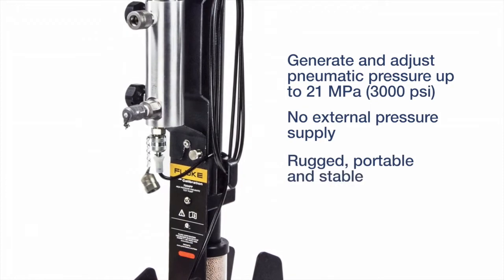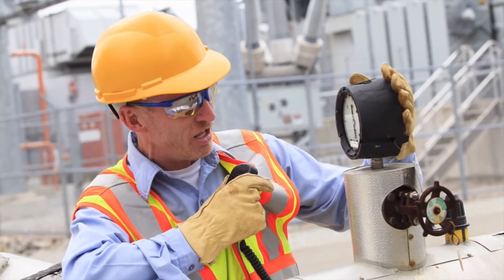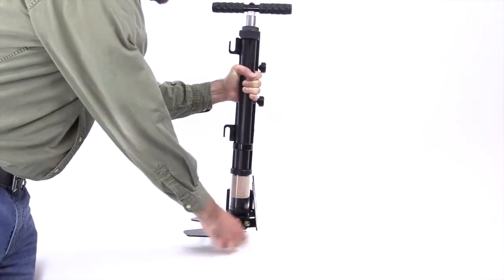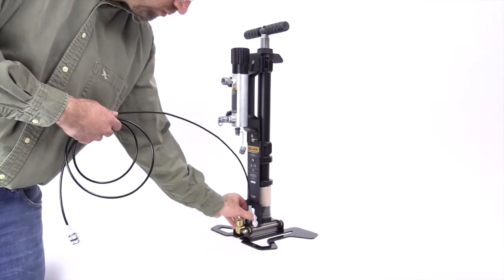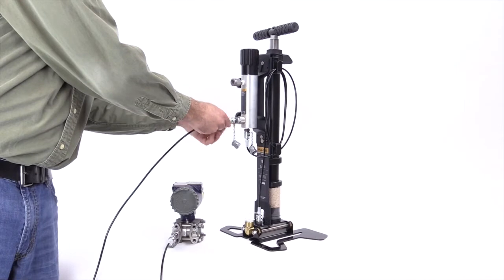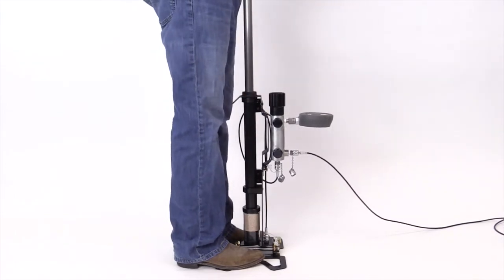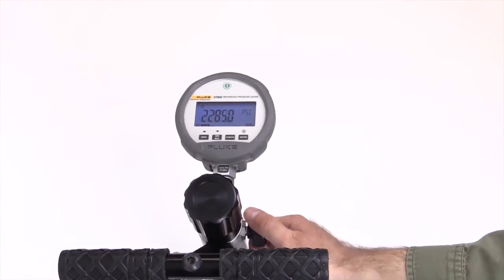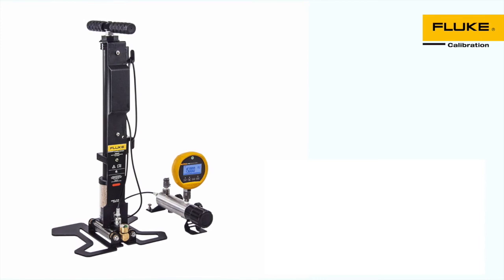How To Set Up the Fluke 700 HPPK Pneumatic Test Pump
This video will go over how to set up this Fluke 700 HPPK test pump kit and its main features. This unit generates and adjusts pneumatic pressure up to 21 MPa (3000 psi). Additionally, users don't need an external pressure supply to use this product.